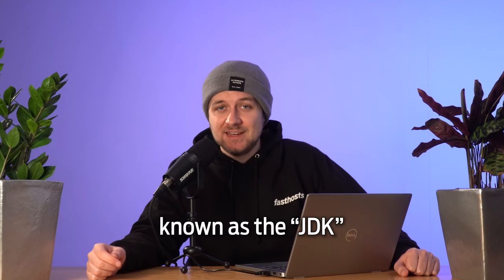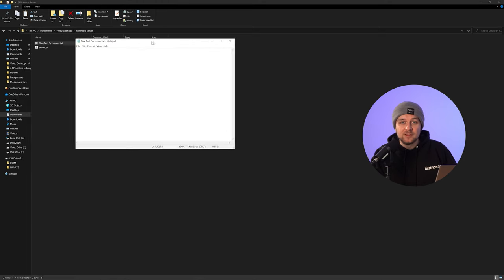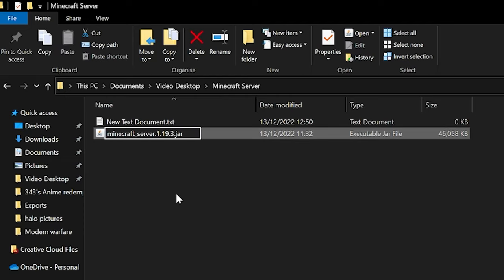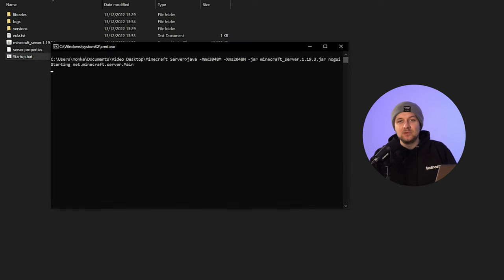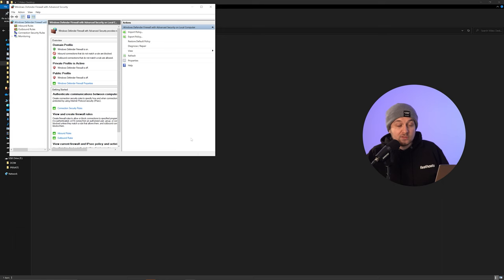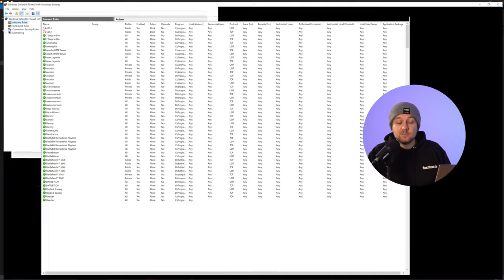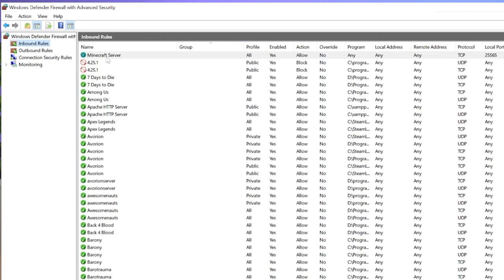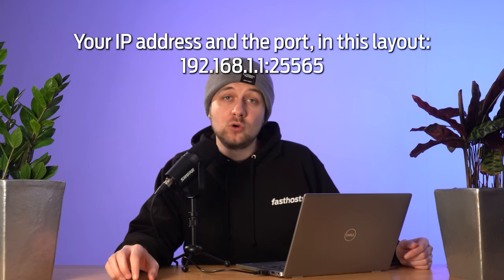How to Make a Minecraft Server in 2024 | Windows (Local or Remote)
*If you find that the batch file doesn't work, try running the server file directly to see if that generates the EULA file for you. Once this is accepted and you are definitely on a 64 bit OS, the batch file should work*

Minecraft is one of the most popular games on the planet, and this video will help you get started in setting up a server on a Windows PC. We'll show you how to create a local or remote Minecraft server, and how to set it up so that you can play with your friends or strangers - all they'll need is the minecraft server IP address and they'll be there ready to share their adventure with you!

In this video, we'll show you how to make a Minecraft server in 2023. You can make your own Minecraft server either local on your computer or remotely over the internet! This is an easy way to start building your own Minecraft server, and it can be used to play with friends or strangers to start your own Minecraft SMP adventure today! Once you've followed this video you'll either have a local server that you've used port forward to enable access to, or you'll have a remote server set up with the firewall enabled to allow anyone to connect to your server.